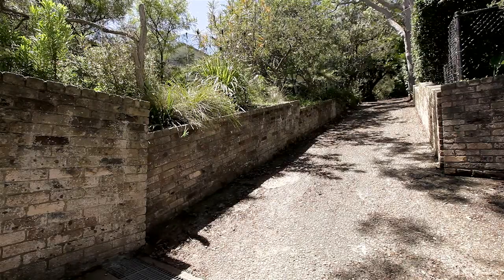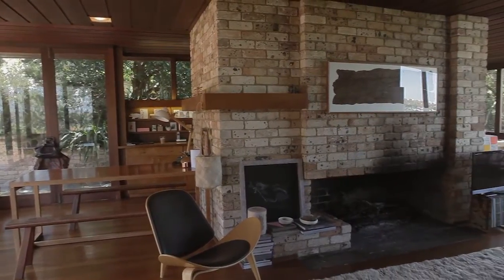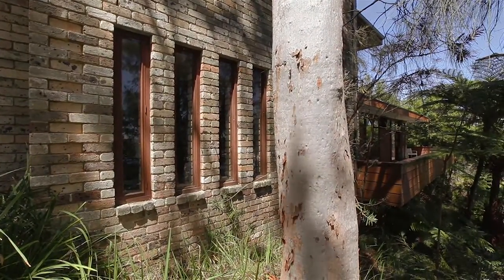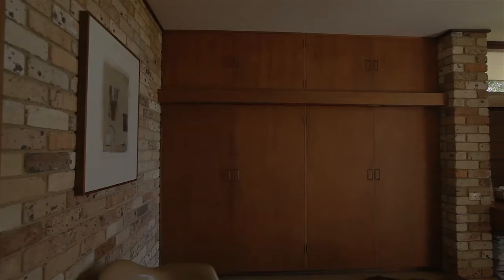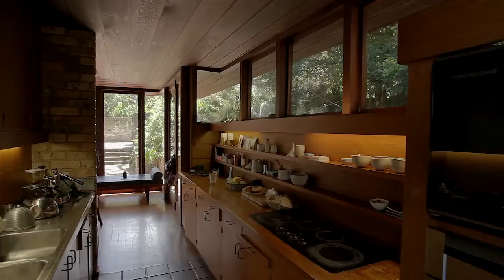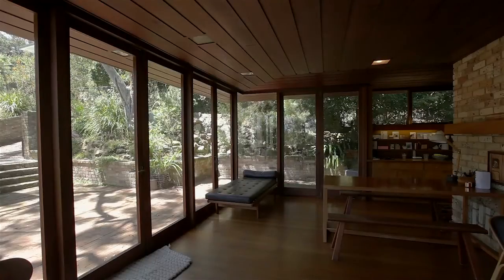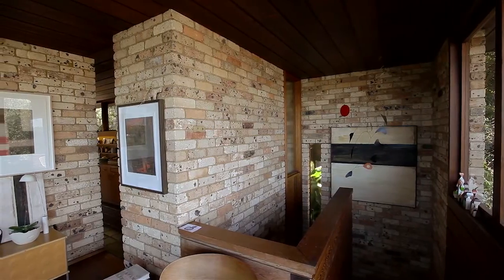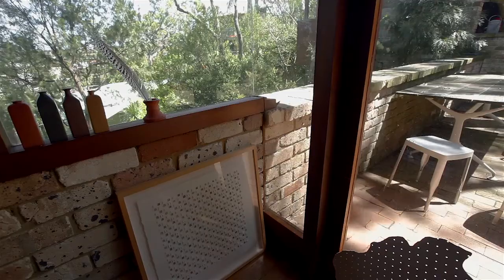Living in an Iconic Australian Home: Karen McCartney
Karen McCartney, guest curator of the Iconic Australian Houses exhibition, talks about life in Bruce Rickard's Marshall House.